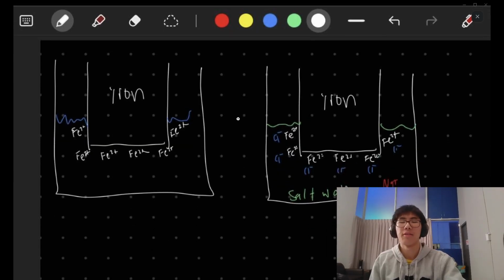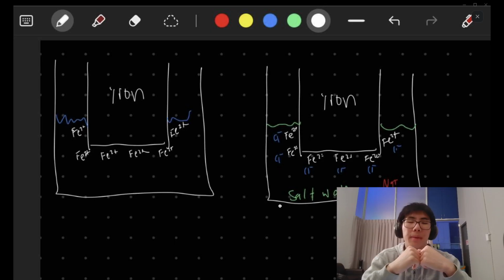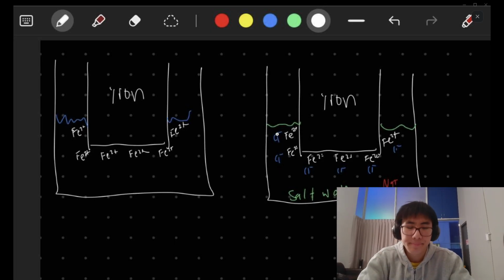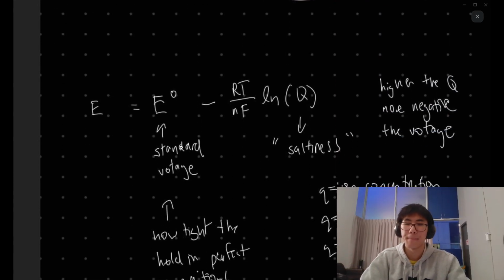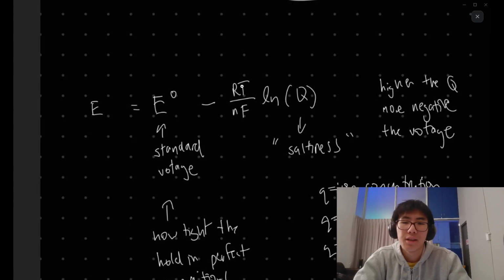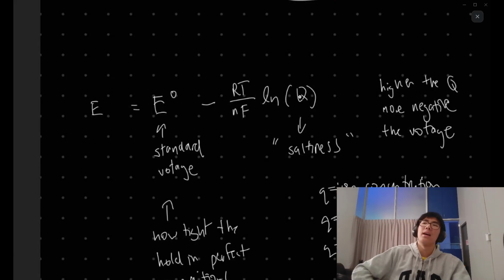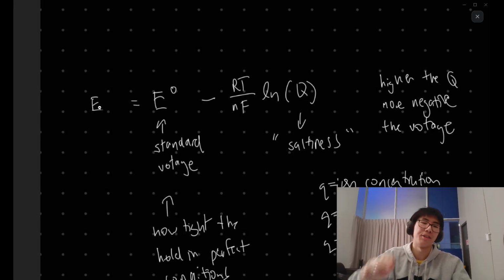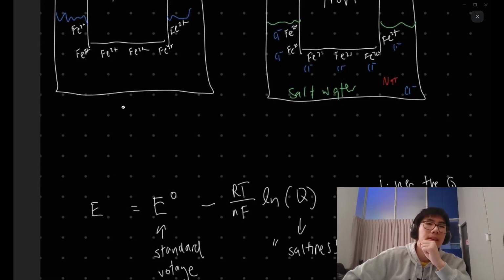The Nernst Equation